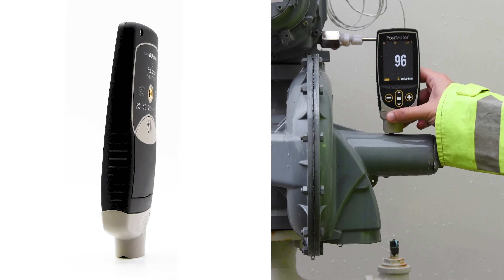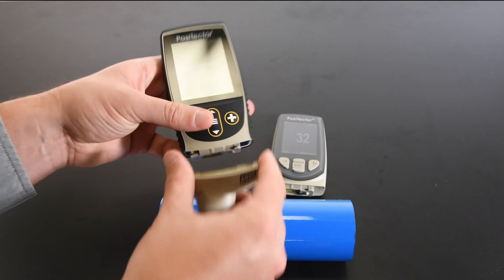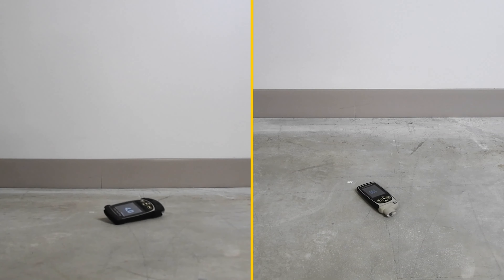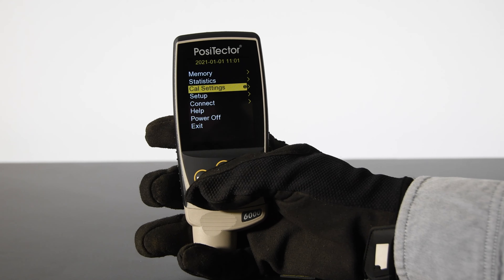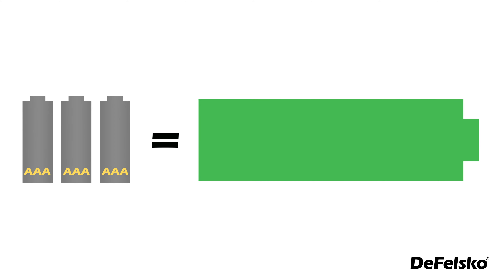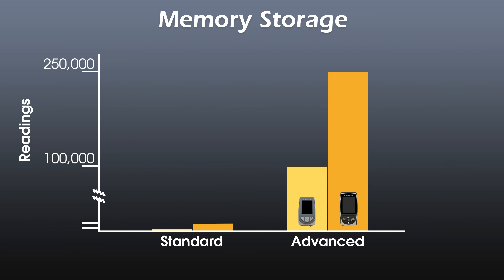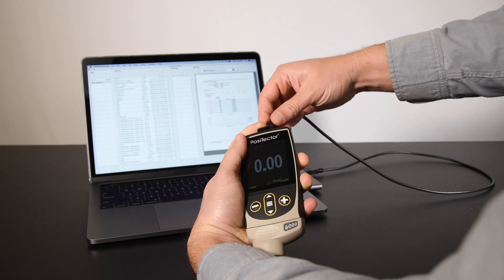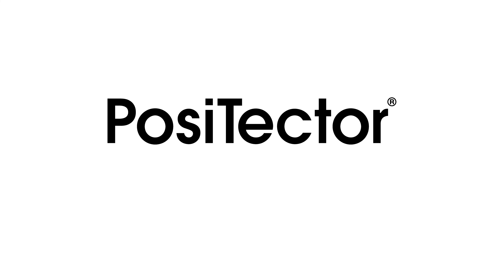NEU: PosiTector Grundgerät für PosiTector-Sonden. Schichtdicke etc. messen! New PosiTector Gage Body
PosiTector Advanced Grundgerät für alle Sonden aus der DeFelsko PosiTector Serie
Eine von vielen Sonden zu PosiTector Grundgeräten: Schichtdicke messen mit PosiTector 6000-Sonden. "Schichtdickenmesser", hier zu finden

New DeFelsko PosiTector Gage Body with touchscreen!
For nearly 40 years and five generations, the PosiTector platform has been a pioneer in the coatings inspection industry.

Großartige neue Features:
NEU Großer Farb-Touchscreen mit 2,8" (7,1 cm) Diagonale
NEU größerer Messwertspeicher, jetzt für 250.000 Messungen
(mit Uhrzeit / Datum)
NEU Bis zu 30% längere Batterielaufzeit!
NEU Instant-on: Gerät startet sofort aus dem Ruhezustand
NEU On-screen Hilfe erklärt jeden Menüpunkt auf Tastendruck
Zahlreiche Statistikfunktionen
USB, WiFi, Bluetooth Schnittstelle
Zahlreiche Sonderfunktionen, u.a. Texteingabe am Gerät

Featuring compatibility with all PosiTector probes manufactured since 2012, the new PosiTector gage body builds on this legacy with many industry leading new features:

- NEW Larger 2.8" impact resistant color touchscreen with redesigned keypad for quick menu navigation with or without gloves

- NEW Ergonomic design with durable rubberized grip for comfortable, all-day inspection

-NEW Weatherproof, dustproof, and water-resistant—IP65-rated enclosure and shock-absorbing rubber holster are ideal for the toughest environmental conditions including an unexpected rainstorm

-NEW Touchscreen keyboard for quickly renaming batches, adding notes, and more (Advanced only)

-NEW On-screen help explains menu items at the touch of a button

-NEW Instant-on feature powers up the gage in a fraction of a second if recently powered down

-NEW Up to 30% longer battery life!

-NEW Updated, modern user interface design retains the same intuitive layout and menu structure

-NEW Universal 1/4"-20 mounting point for securing gage to optional belt clip and other accessories

-NEW PosiTector 6000 ISO 19840, SSPC-PA 2, and IMO PSPC 90/10 modes help users comply with standards by prompting for max/min specifications, displaying the necessary readings, and automatically calculating statistics with a pass/fail result.

-Featuring the award-winning probe interchangeability that set the previous model apart, the new gage body is backwards compatible with every PosiTector probe manufactured since 2012.